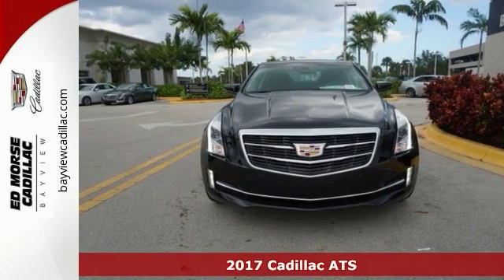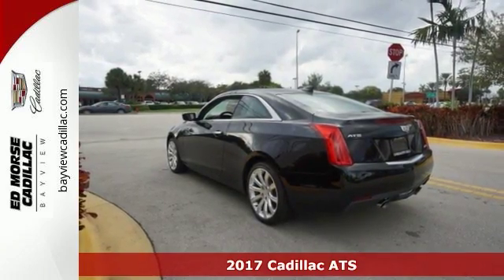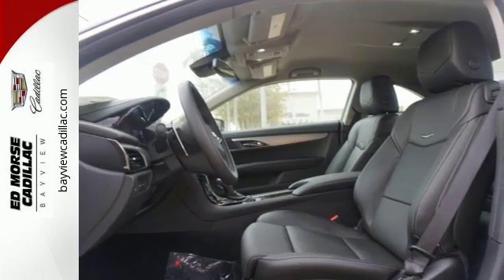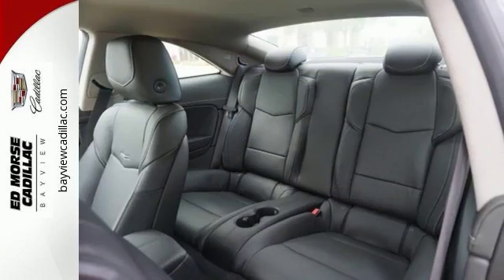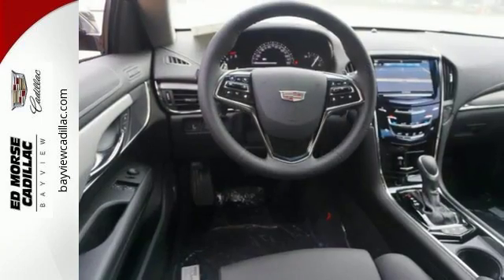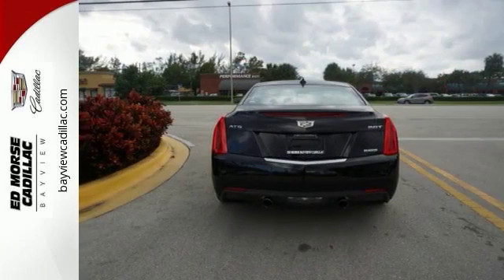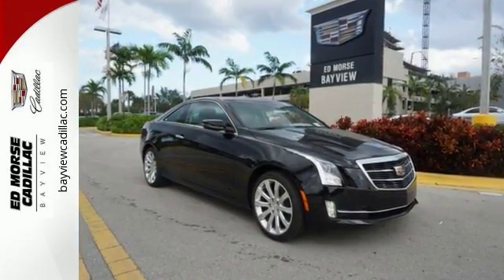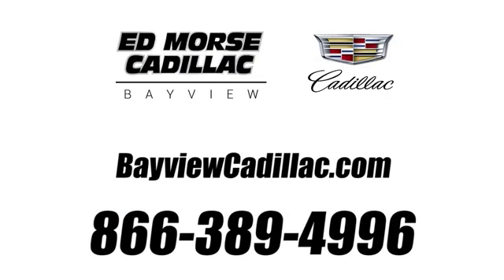New 2017 Cadillac ATS Miami Fort Lauderdale, FL H0153546 - SOLD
Year: 2017
Make: Cadillac
Model: ATS
Trim: Luxury
Engine: 2l 4 Cylinder Fuel Injected
Transmission: RWD 8-Speed Shiftable Automatic
Color: Black
Interior: Jet Black
Stock #: H0153546
VIN: 1G6AB1RX2H0153546

Address:
1240 North Federal Highway